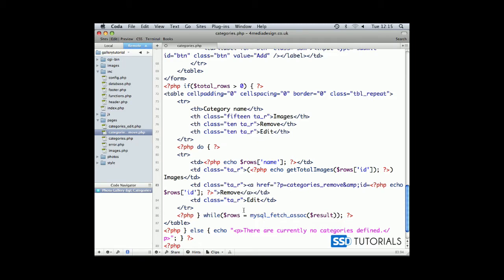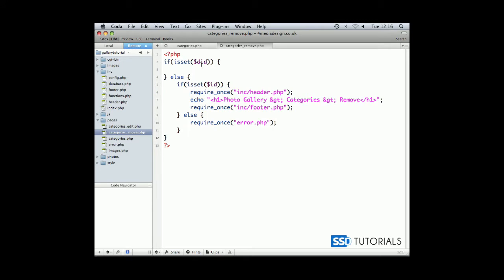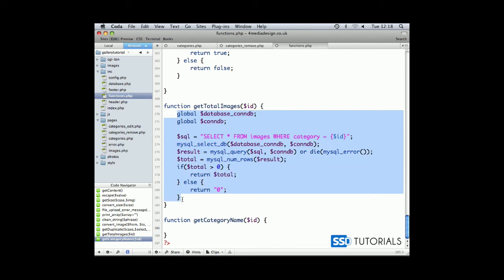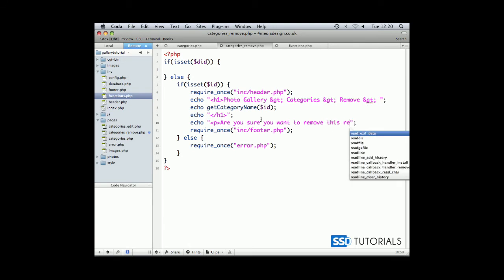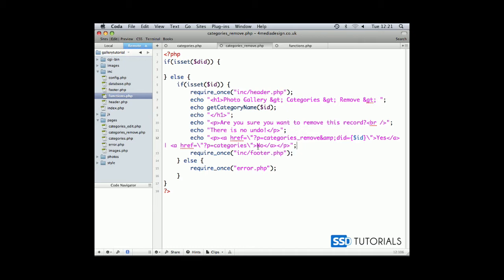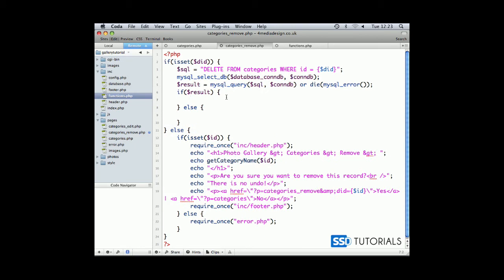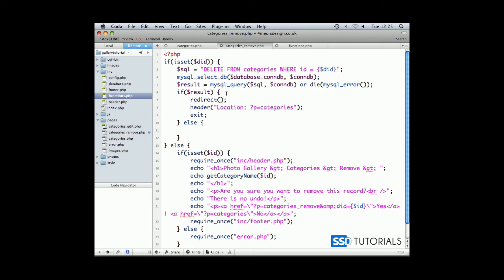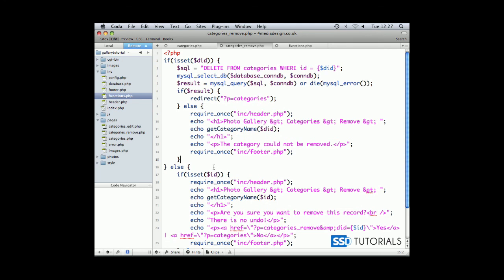03-07: Remove category